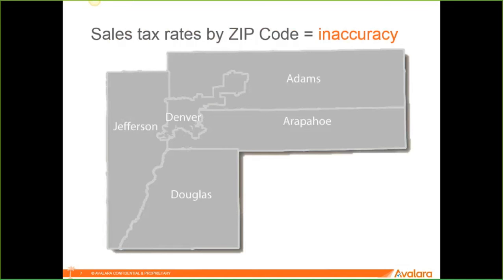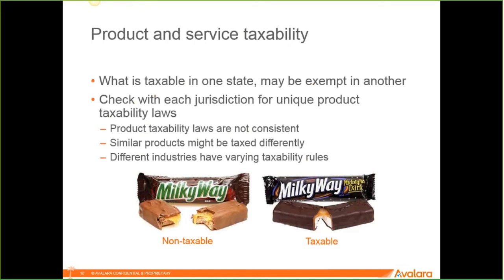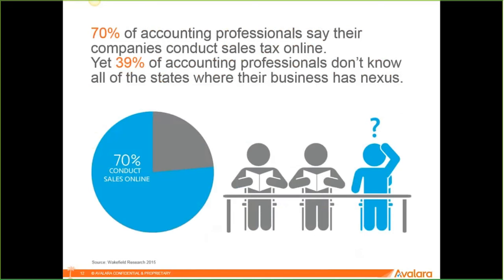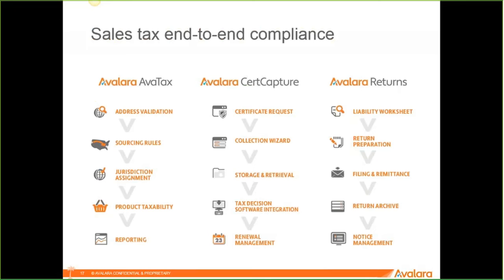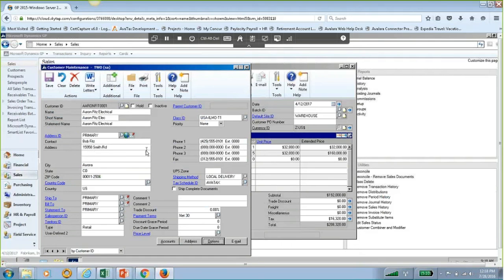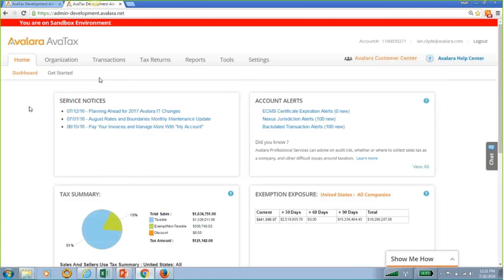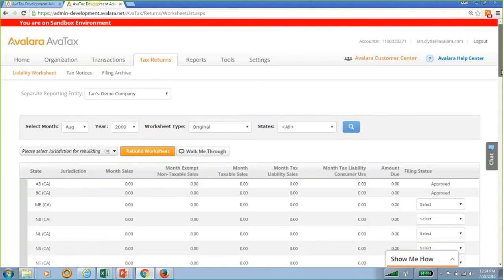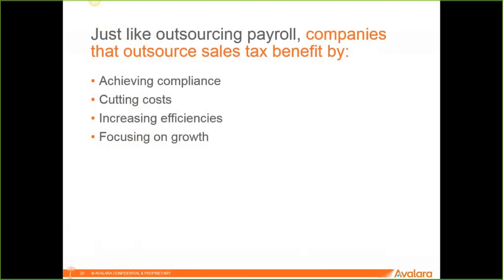Automating Sales Tax Compliance in Dynamics ERP: Why it matters and how it works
This webcast explores how businesses can benefit from automating their sales tax compliance process from calculation to reporting and returns, and provides a look behind the curtain at how the technology works within Microsoft Dynamics GP, AX, NAV, SL and RMS.

View this presentation to:

 * Understand how automating sales tax compliance helps businesses cut monthly returns prep and filing work in half, avoid overpayments 90% more often and pass audits without penalty 50%  * more often
 * See how Avalara's Microsoft integrations extend the power of Dynamics
 * Get answers to your burning questions about tax compliance